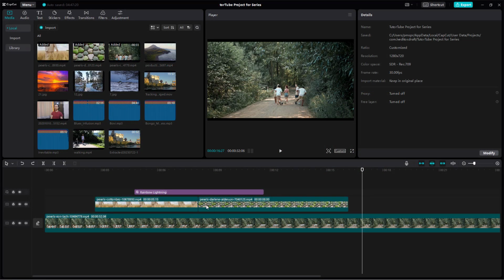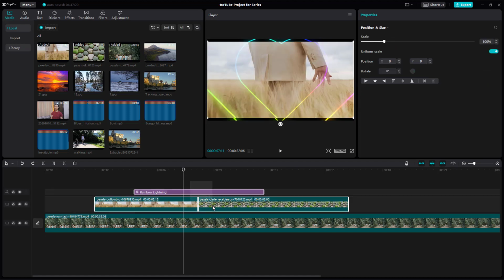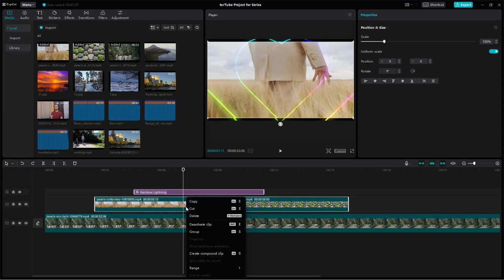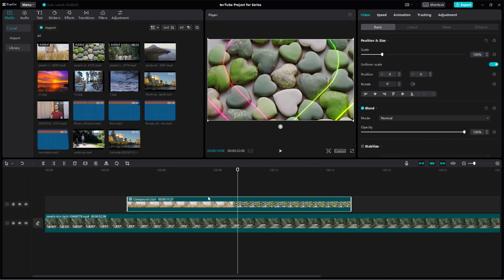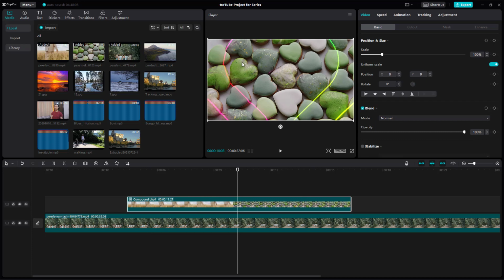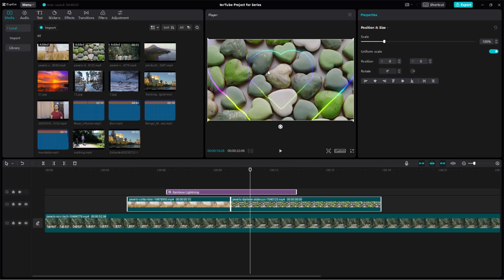CapCut Desktop Editor - Lesson 77 - Creating and Undo Compound Clip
In this tutorial, we will be discussing about Creating and Undo Compound Clip in CapCut